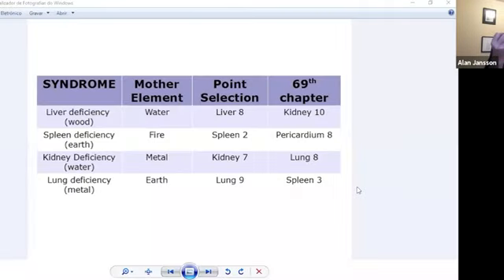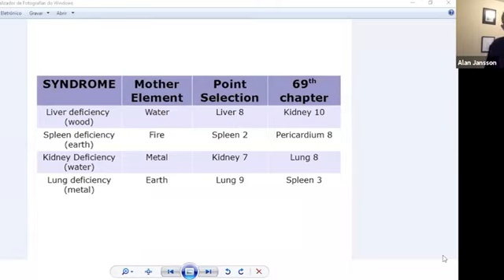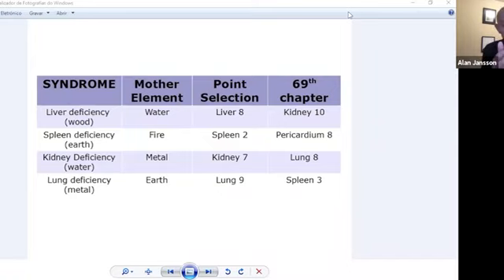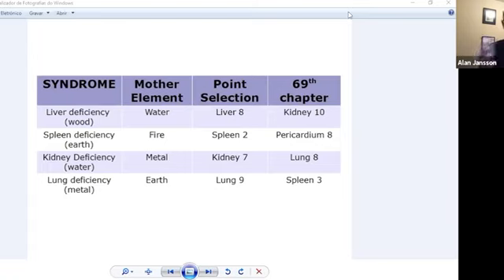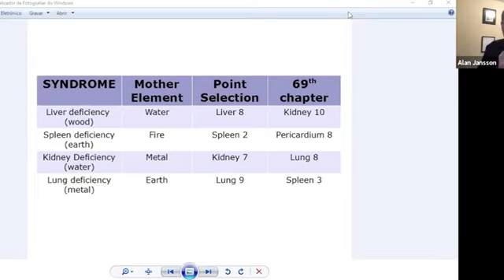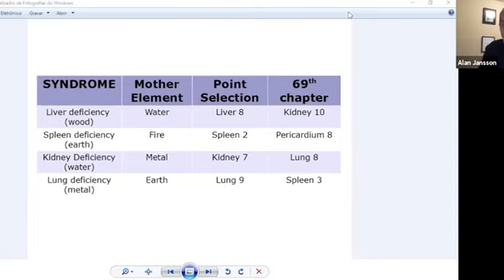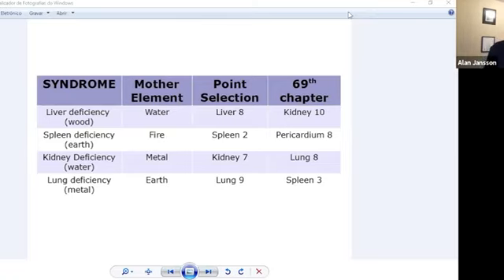What is the Root treatment in Traditional Acupuncture?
Webinar  #0001 with Alan Jansson
Would you like to increase the potency of your Acupuncture and Moxibustion treatments ?
Knowing the how's, why's and when's of Classically based Acupuncture and Moxibustion could turbo - charge your treatment outcomes!
Join us for the 1st in a series of online workshops unveiling the ancient secrets of the Classical Chinese texts and their clinical application in the 21st Century
"69th Chapter Nan Jing"
Commonly known as the 5 element theory, understanding how to APPLY this theory can help you to build an incredibly strong foundation for your treatments.
The root treatment is the power plant of Classical Acupuncture, your understanding of the Classics unleashed with skill will add another dimension to your clinical repertoire and exponentially enhance your treatment outcomes.